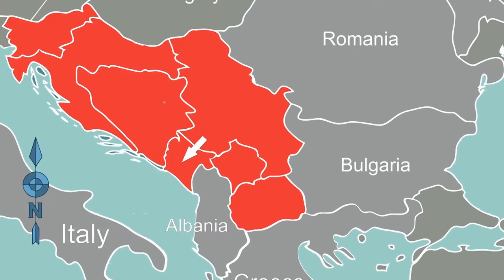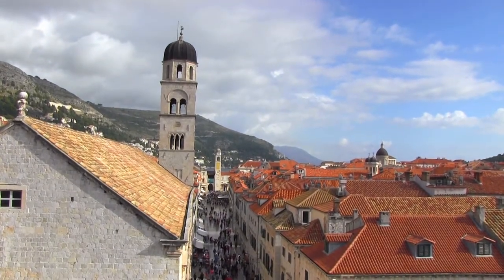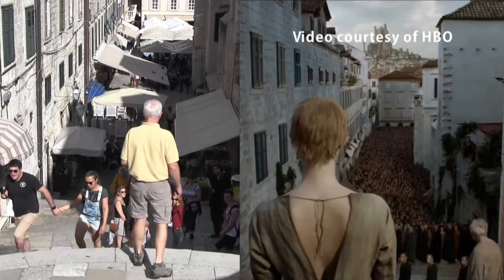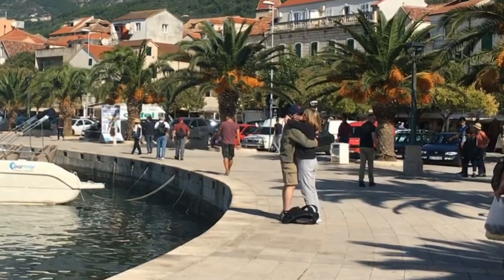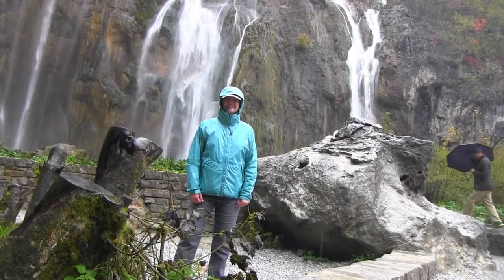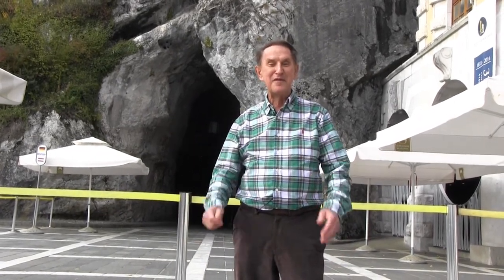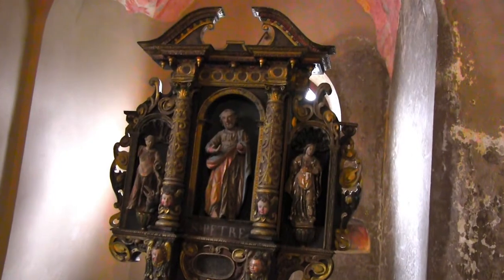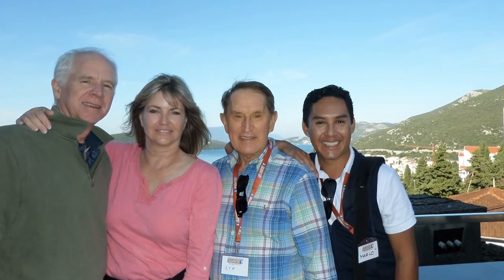4/14/17 Lyn Jarvis & Sharon Meyer Visit Croatia & Slovenia on 'Across the Fence'